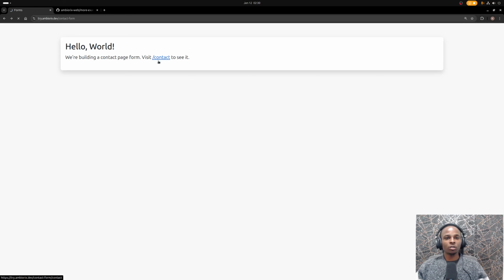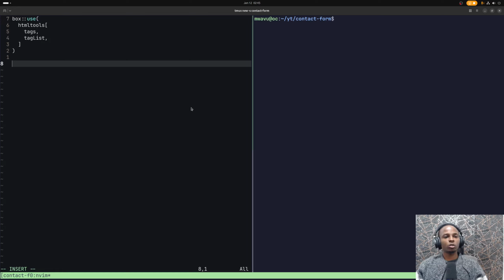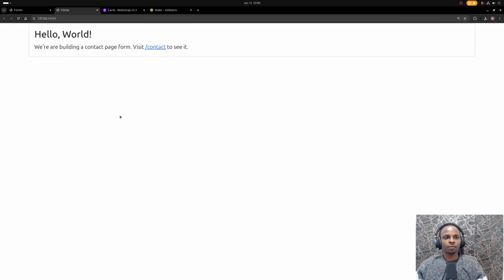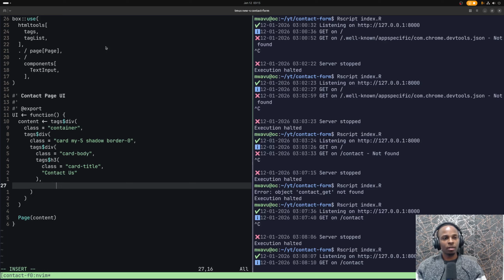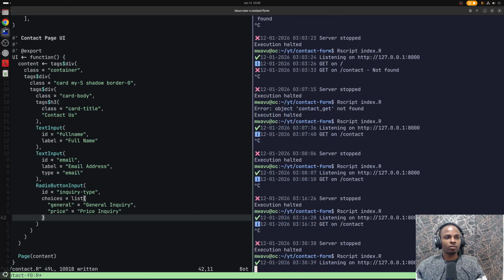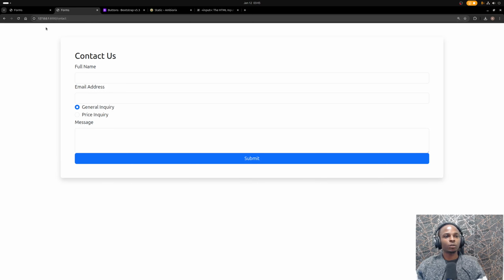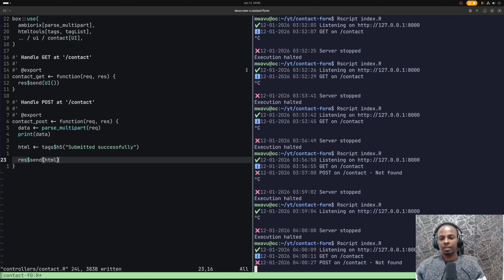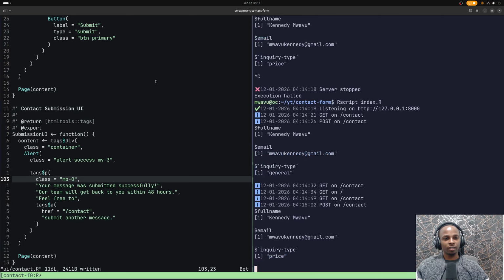forms in ambiorix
explore how to create and handle form submissions using the ambiorix R web framework:
- build reusable UI components
- parse form details